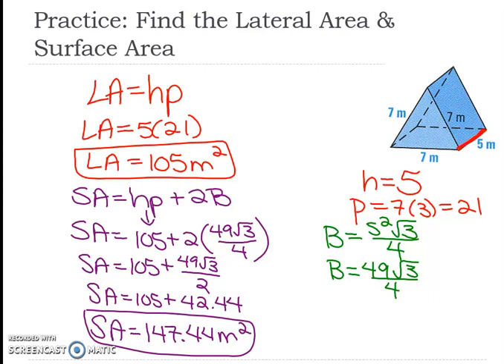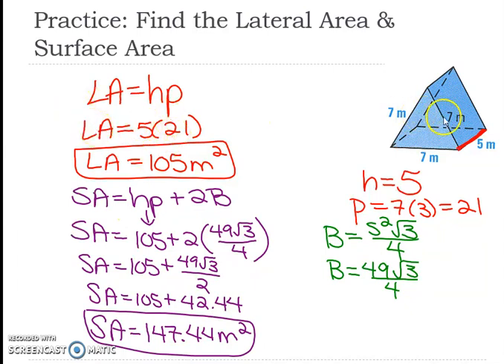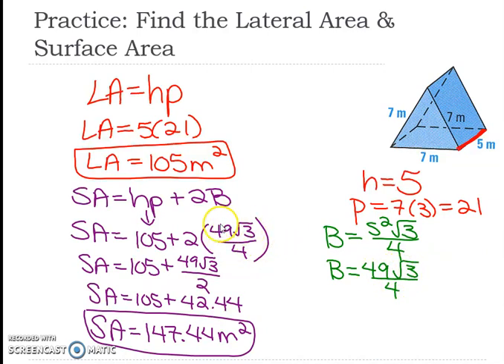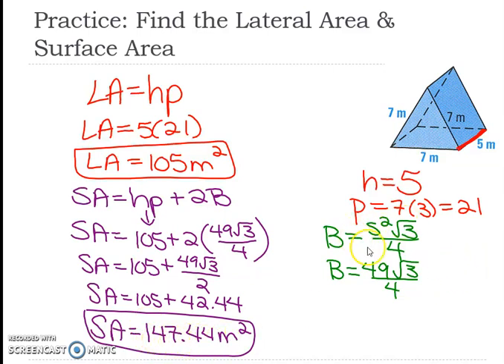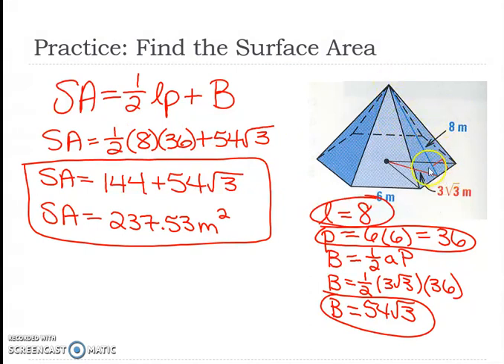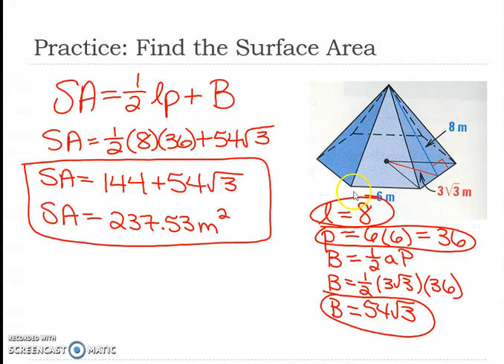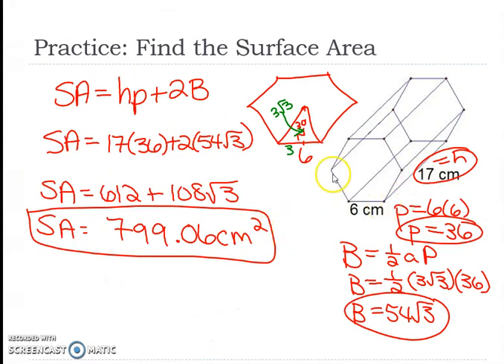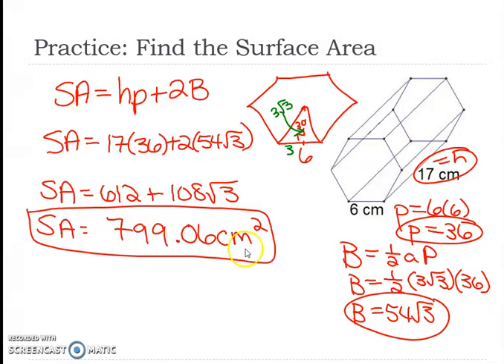Surface area and Lateral Area Part 2